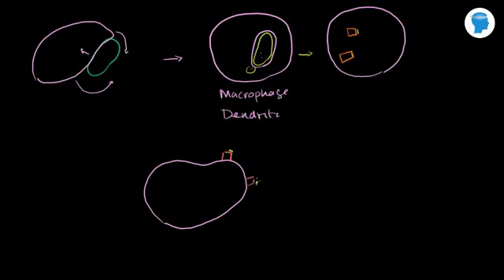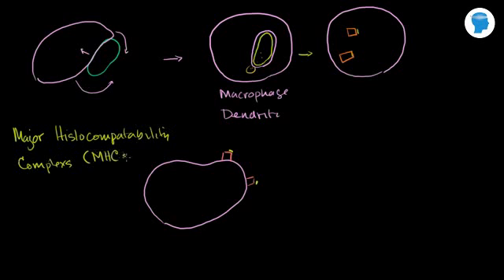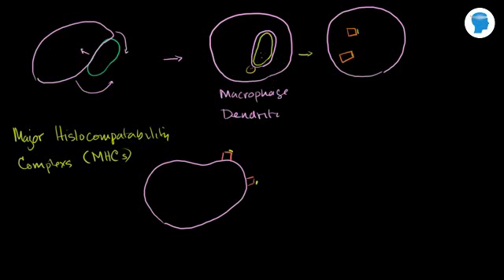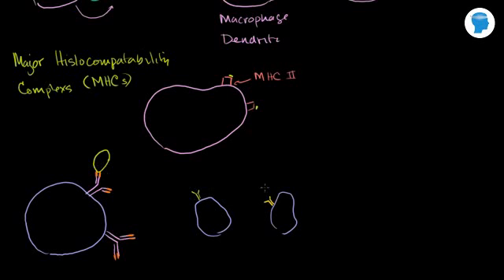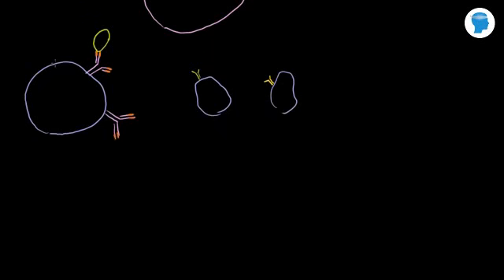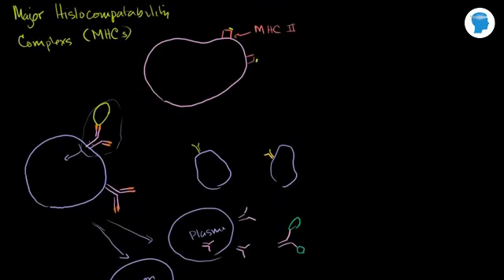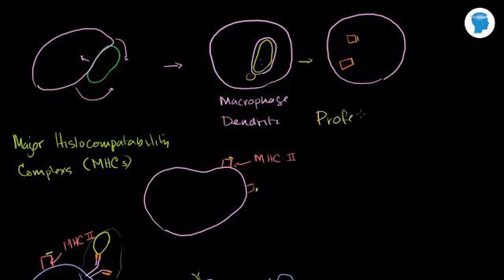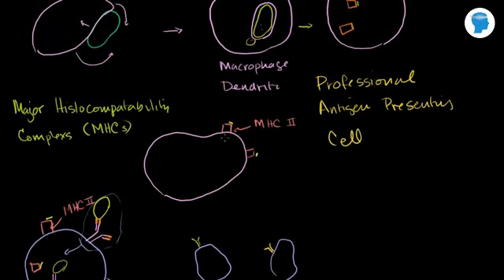Professional Antigen Presenting Cells and MHC II complexes - Biology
Expertsmind- Show how professional antigen presenting cells present parts of engulfed pathogens on MHC II complexes. Accessory cell or an antigen-presenting cell is a cell that displays foreign antigens complexed with major histocompatibility complexes on their surfaces; this process is defined as antigen presentation. T-cells may recognize these complexes using their T-cell receptors. These cells process antigens and present them to T-cells.